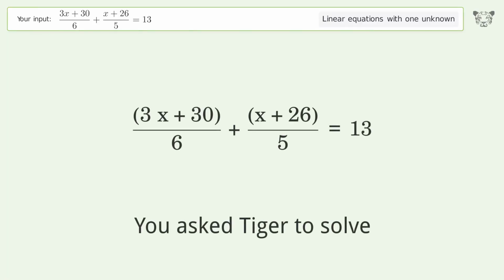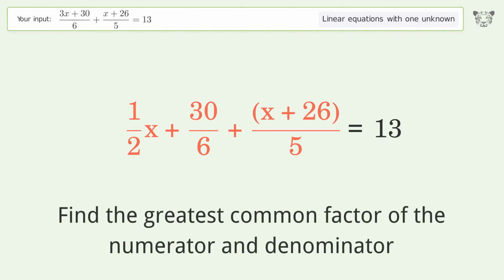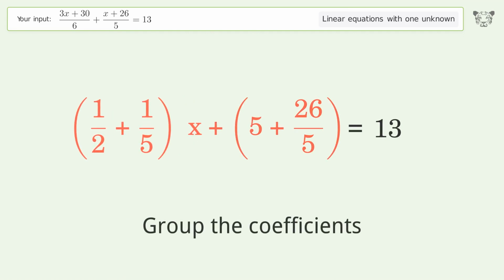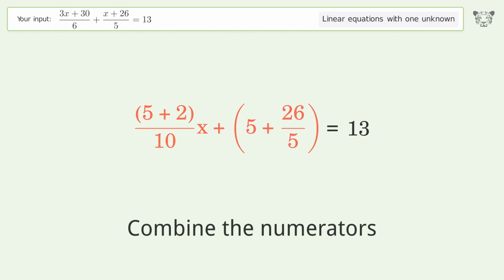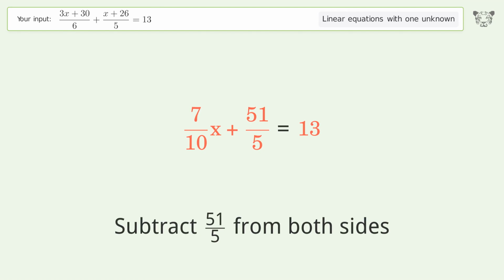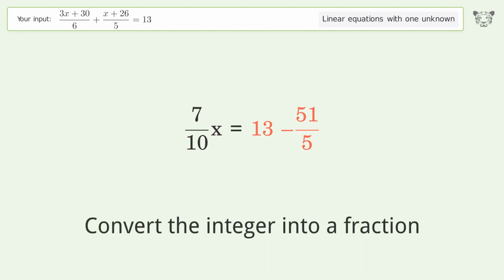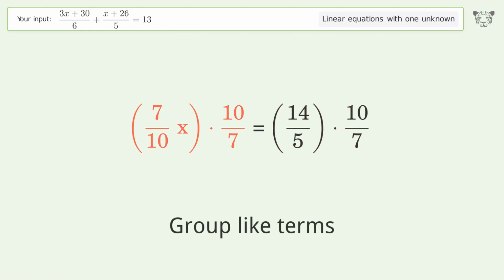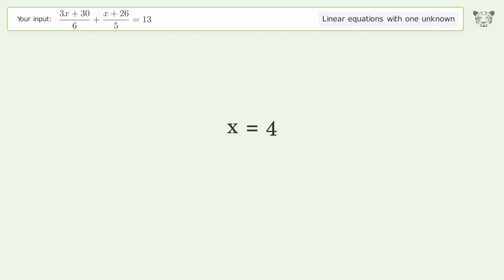Solve (3x+30)/6+(x+26)/5=13: Linear Equation Video Solution | Tiger Algebra